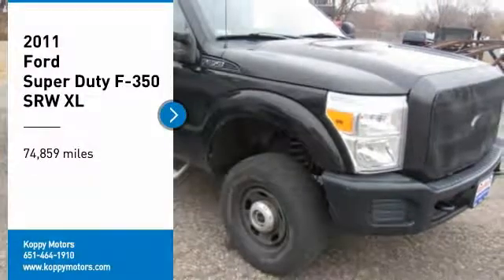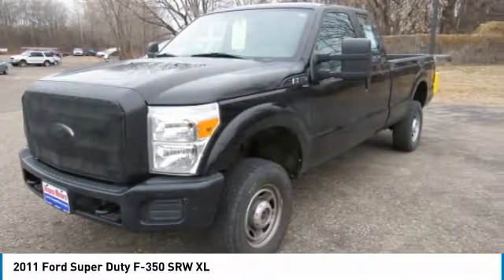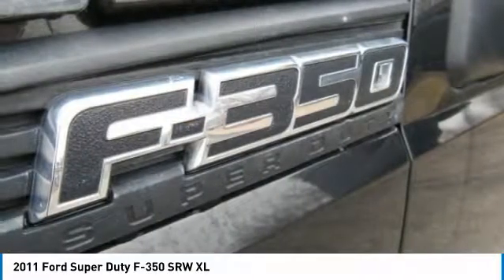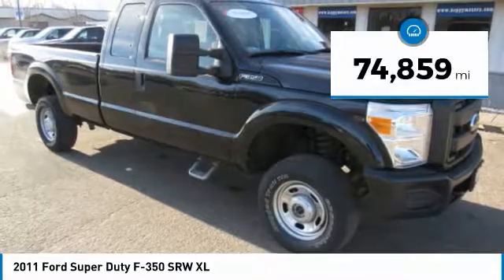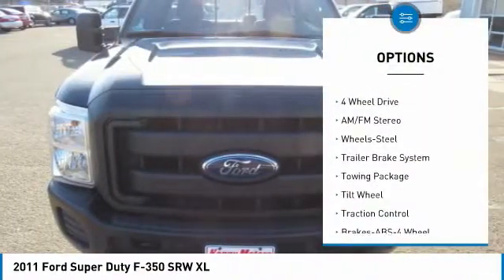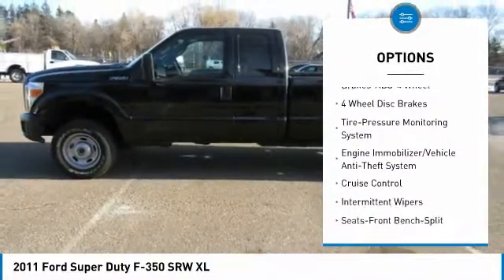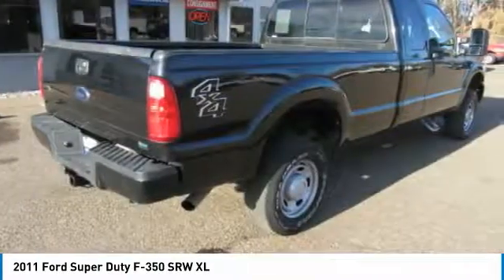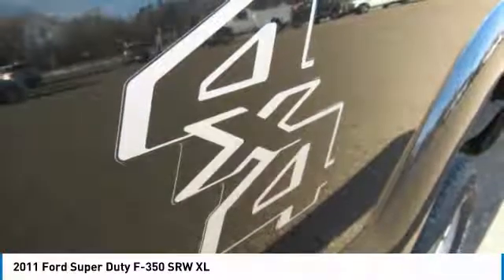2011 Ford Super Duty F-350 SRW St Paul, Forest Lake, Twin Cities 12458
2011 Ford Super Duty F-350 SRW XL

Koppy Motors
23784 Lake Blvd North
Forest Lake Minnesota 55025

CALL FOR MORE DETAILS! 1-OWNER - HARD TO FIND LONG BOX 4x4-F350- LOW MILES! Equipped with 6.2-V8, Auto, A/C, tilt, cruise, cloth interior, tow pkg, spray-in bedliner, sliding rear window, styled wheels, side steps, and best of all this  1-Owner truck will be offered as a Certified unit, and comes with only 74,000 miles.